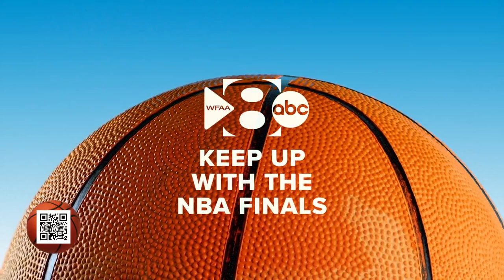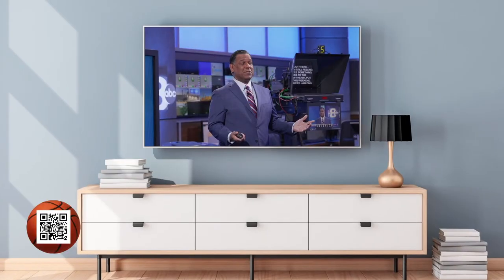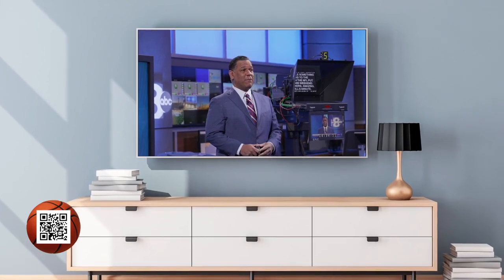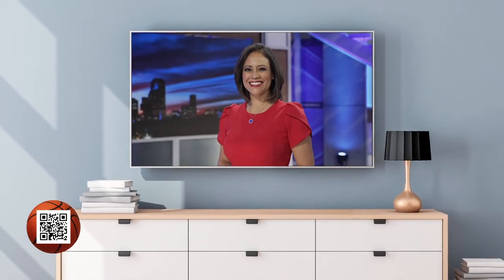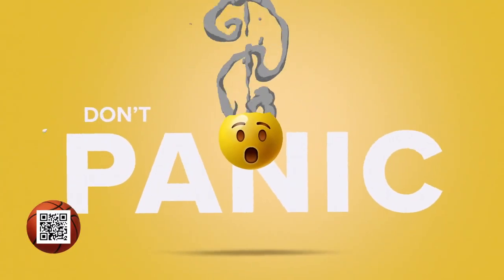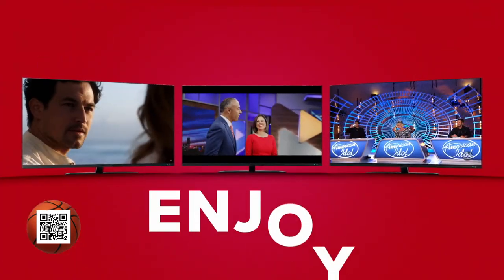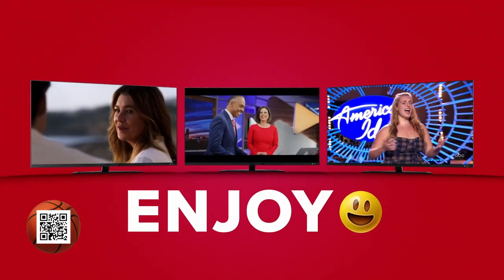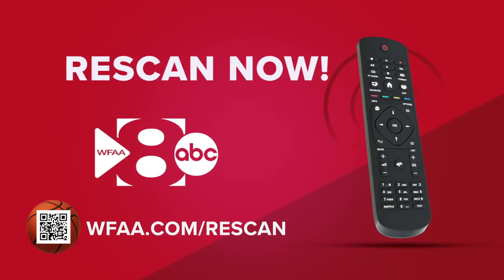How to watch the 2022 NBA Finals with as clear a picture as possible on antenna in North Texas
Whether you're a fan of the Boston Celtics or the Golden State Warriors, we can all agree that a clear picture of the game is of the utmost importance!